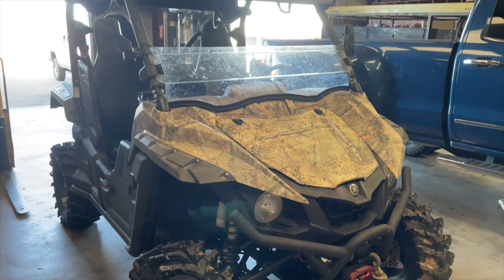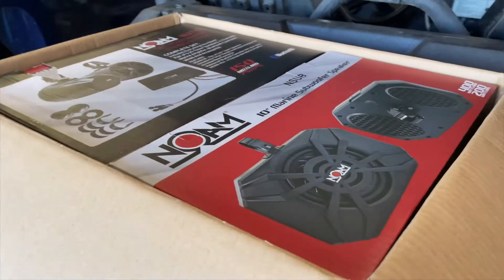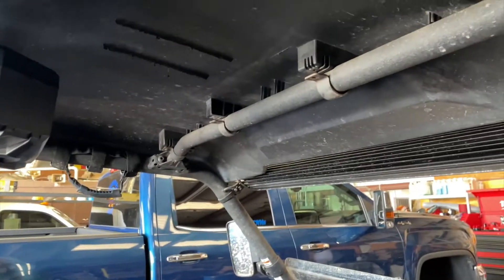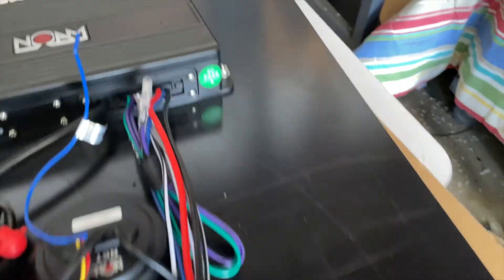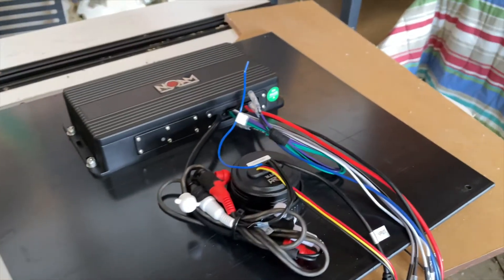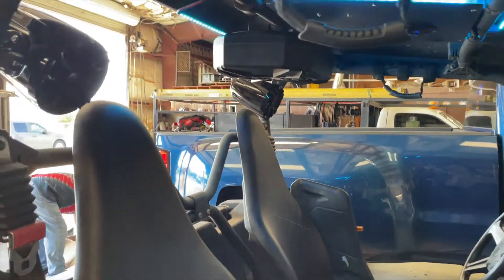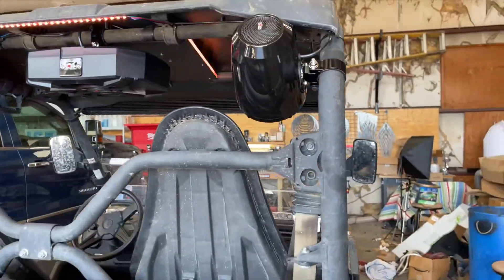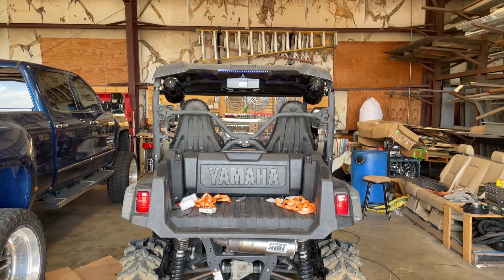Sinister CCA Yamaha Wolverine Audio Install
What's up guys?!  I made a short video of an audio install I did on a Yamaha Wolverine Side X Side!  It's nothing too crazy, but it sounds awesome!

If you would like a stereo system installed on your side X side, hit me up!

Peace and love always!